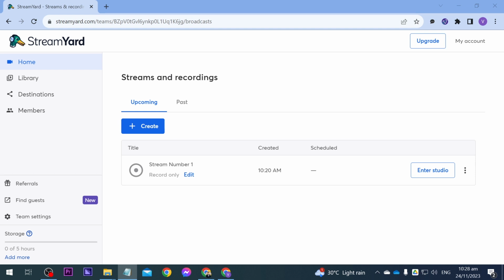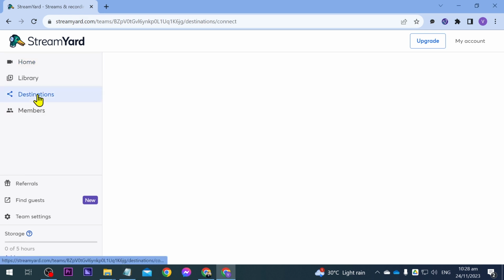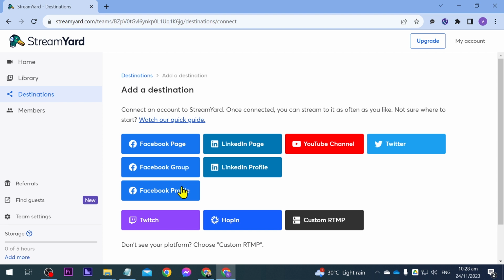How to Use Streamyard on Facebook (2024)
Here's how to live stream facebook with streamyard easily in 2024. Using this method will allow you to easily know how to go live with Streamyard on Facebook.